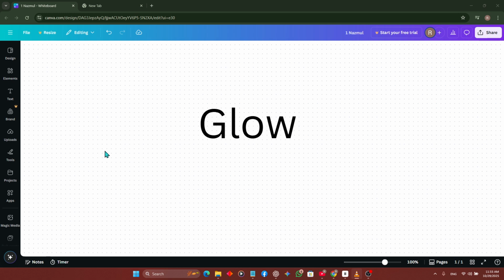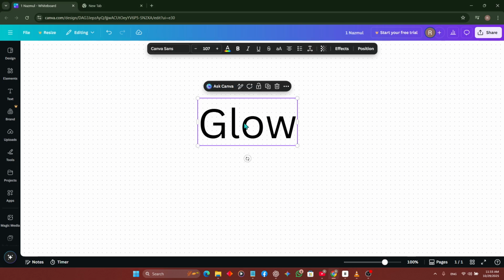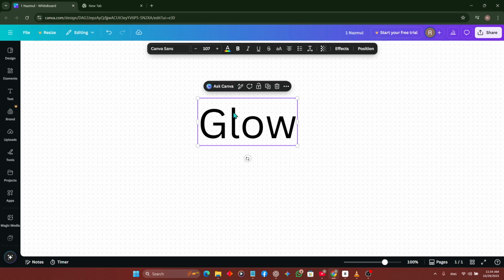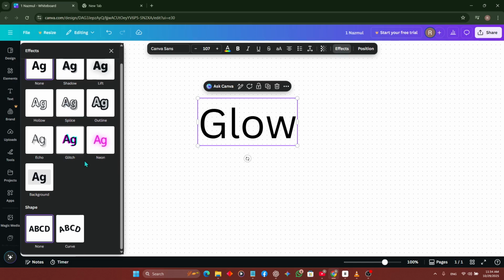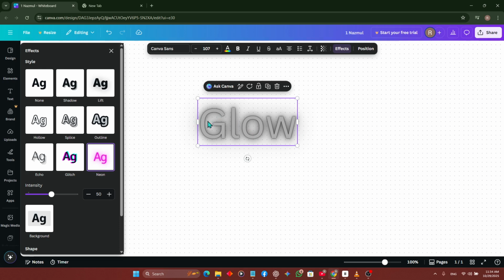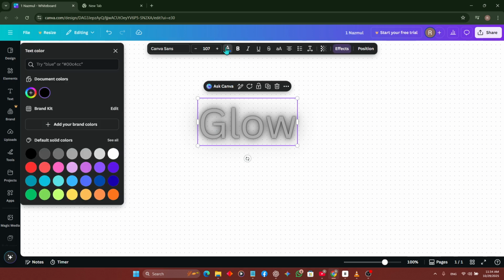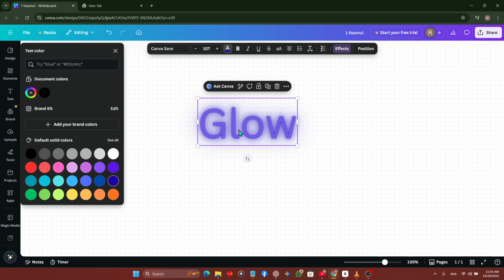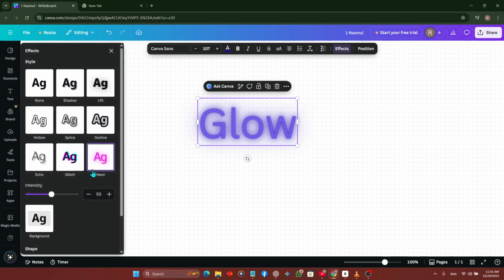How To Make Text Glow In Canva - 2025 (fast & Easy)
How to Make Text Glow in Canva
In this video, How to Make Text Glow in Canva is explained step by step so you can create stunning glowing text designs for your social media posts, banners, and YouTube thumbnails. Learn how to use Canva’s effects, shadows, and color tools to make your text stand out and look professional. This tutorial covers tips for neon text, glowing outlines, and customizing fonts to give your designs a vibrant and eye-catching look. Perfect for beginners and anyone looking to enhance their Canva design skills.